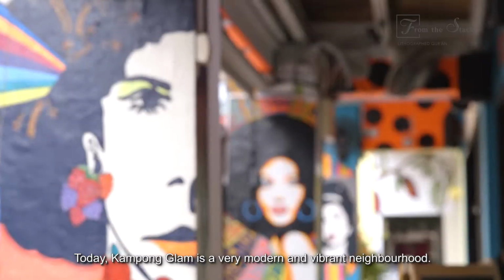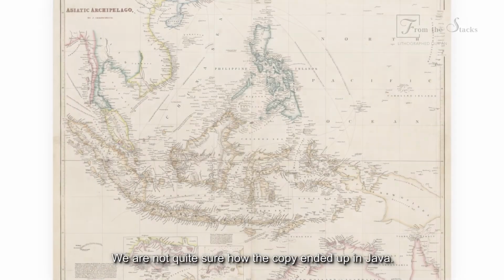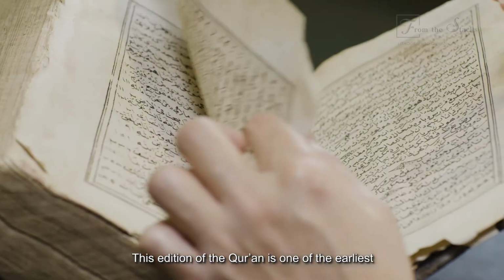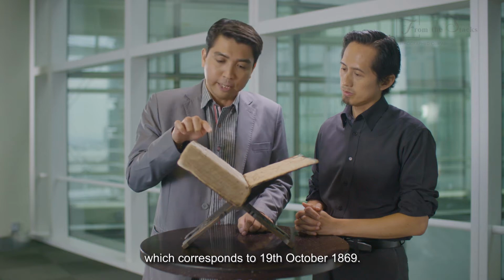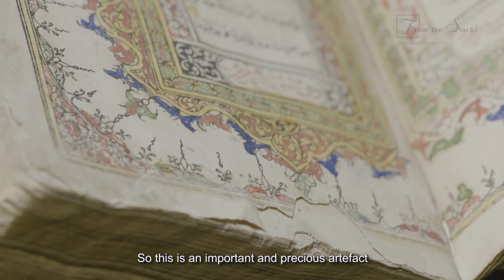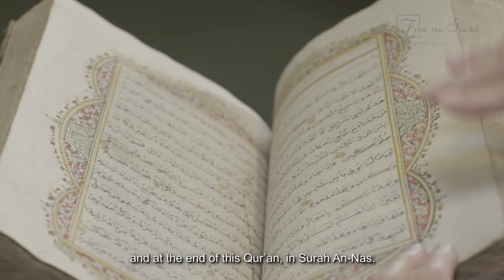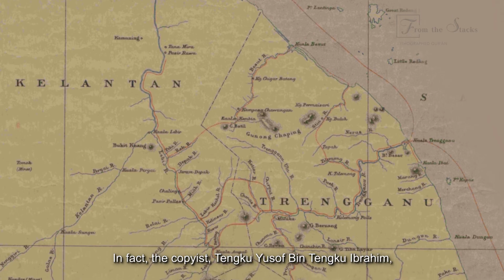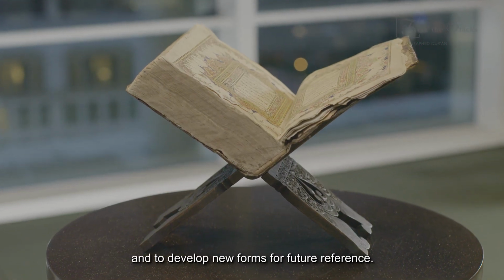Lithographed Qur’ān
Senior librarian Mazelan Anuar of the National Library and Mohamed Qusairy Thaha, Head of Darul Quran Singapura, examine a lithographed Qur’ān, one of the earliest editions published in Lorong Masjid Sultan, Kampong Glam in 1869. This precious copy of a pre-20th century Qur’ān survives in the National Library’s collection, despite the difficulty of preserving paper-based materials in our local climate. The book was donated to the National Library by academic and book collector Associate Professor Farish A. Noor.

From the Stacks is a collection of exclusive videos highlighting rare materials of historical significance in the National Library’s collection.

The National Library is the custodian of Singapore’s published heritage and continually expands and makes accessible its research and resource collection to the public.